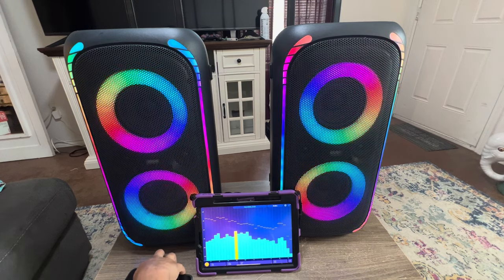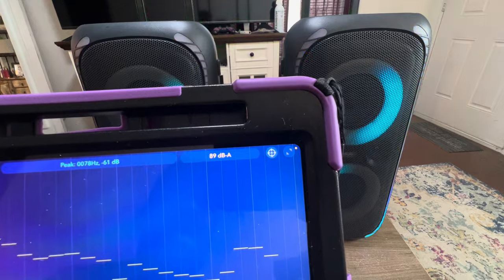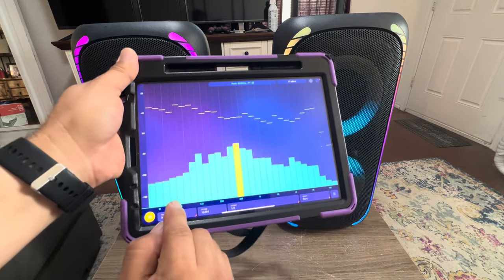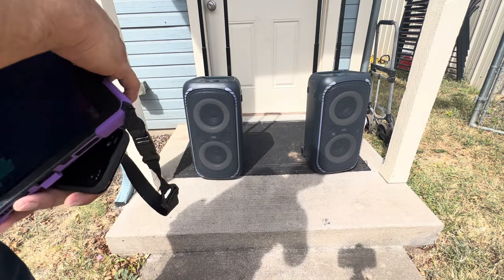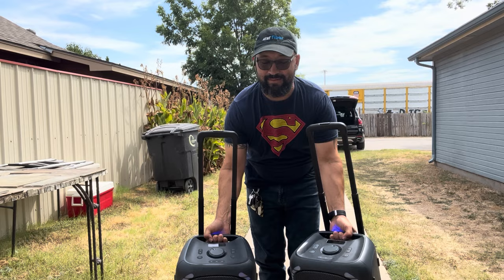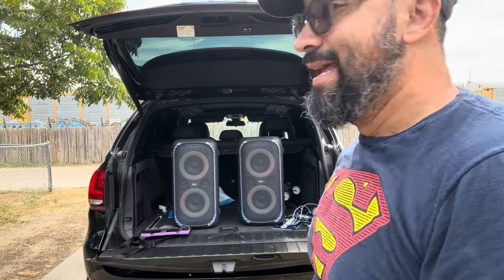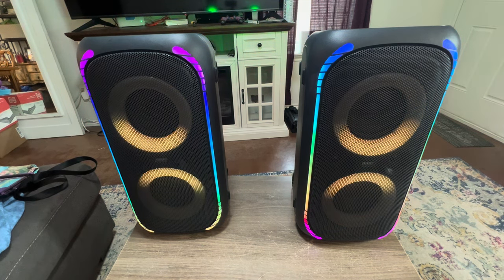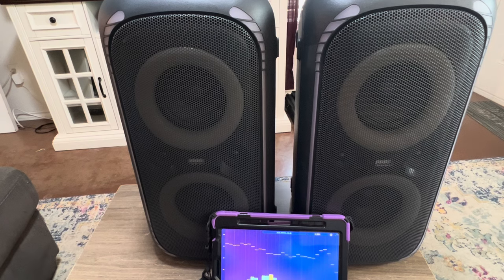Onn Large Party speaker 2. Full in depth review with sound and carry options. Even in car!!!!